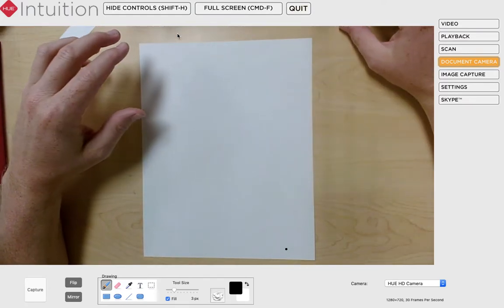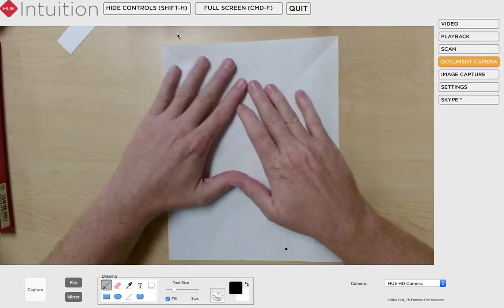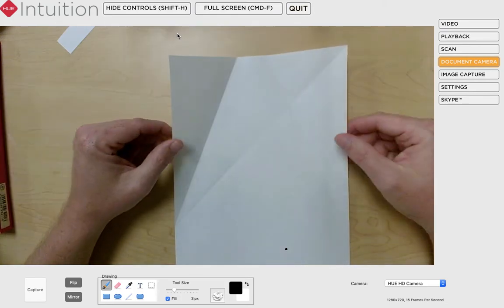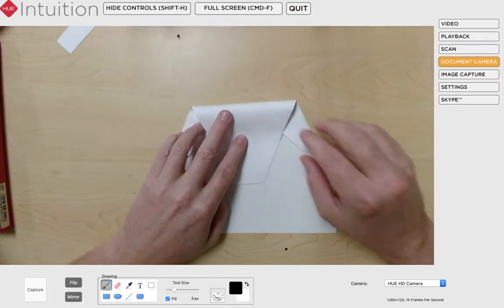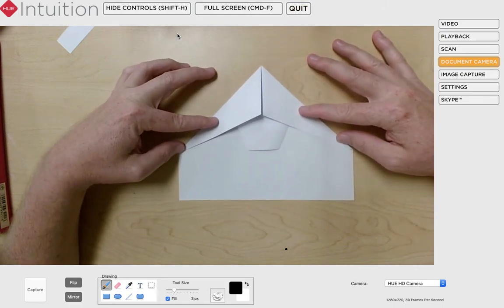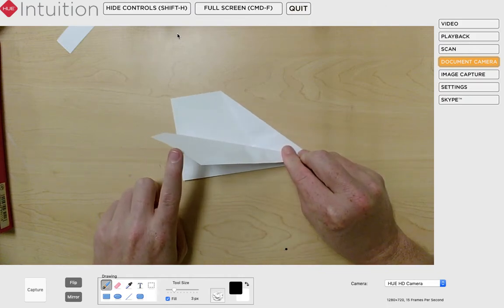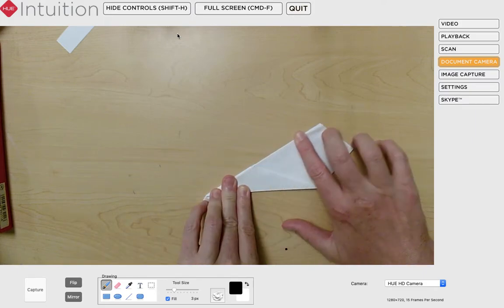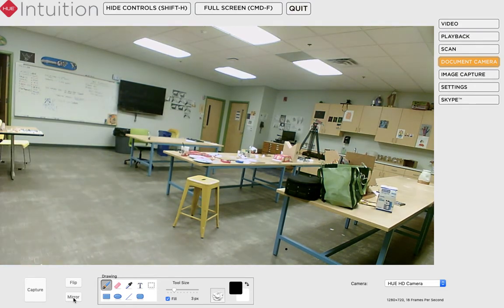World Record Paper Airplane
Learn how to make a world record holding paper airplane.